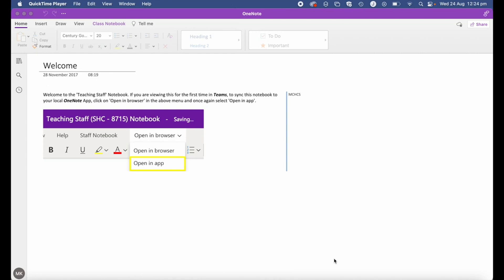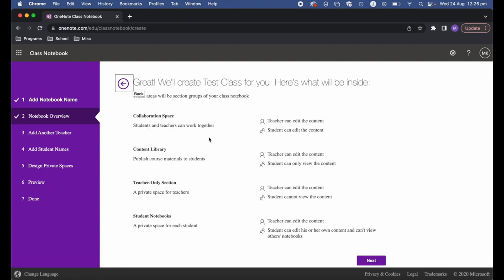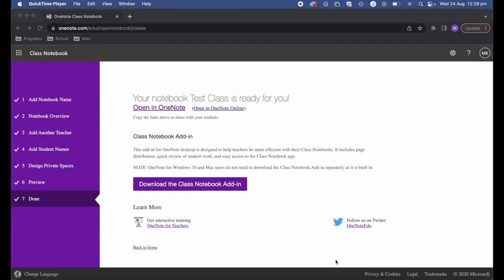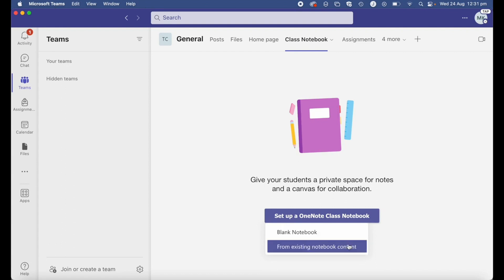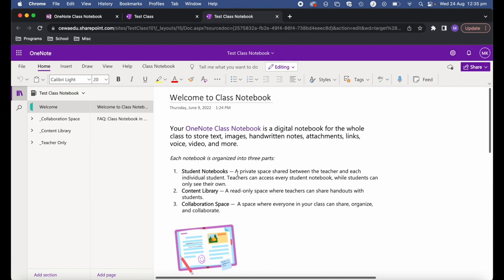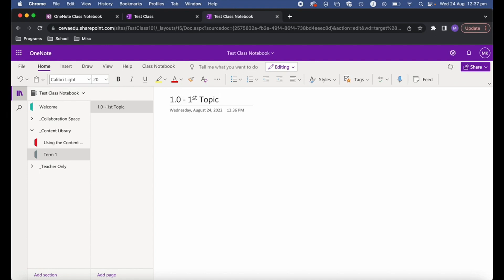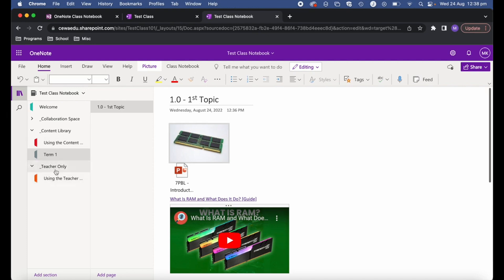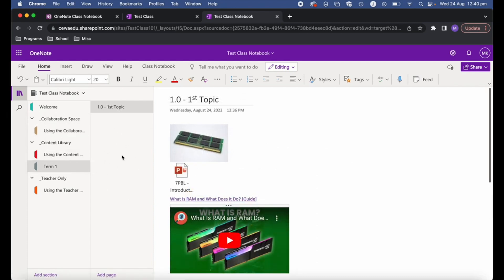Ultimate Guide to OneNote Class Notebook for Teachers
In this comprehensive video, we dive deep into the world of OneNote Class Notebook, exploring its features and benefits for both students and teachers. Whether you're looking to streamline your note-taking process, collaborate with classmates, or enhance classroom organization, this ultimate guide has got you covered.